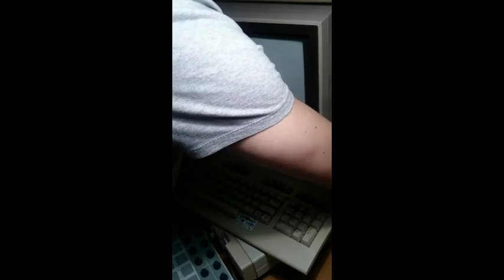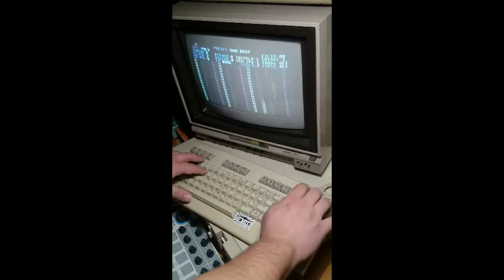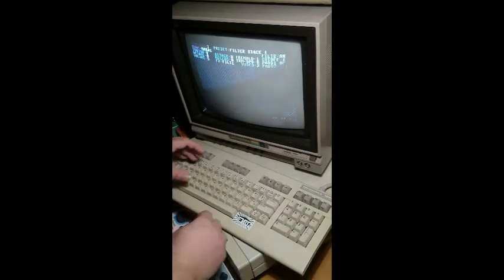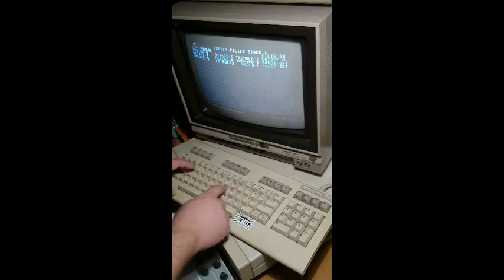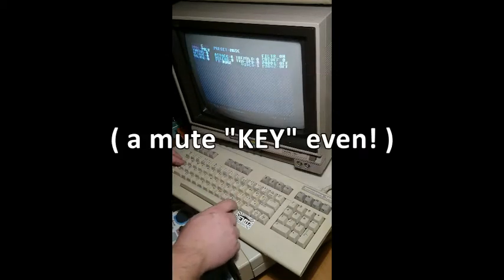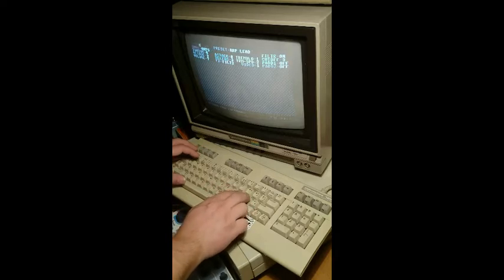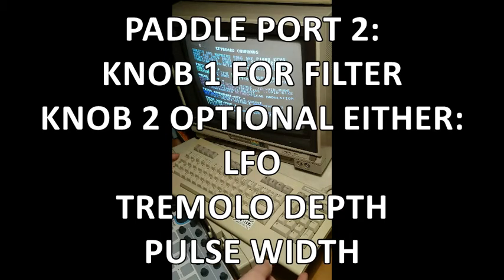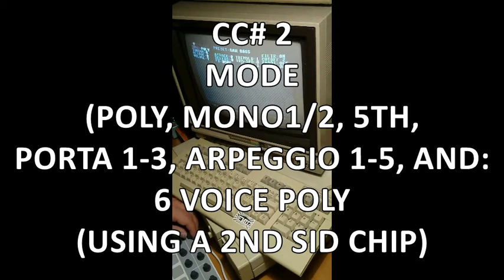Cynthcart on Kerberos (Beta-preview)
This is a demo-tutorial of the kerberos cartridge running cynthcart, please forgive my bad english. This video shows a beta-tester preview module, production run will have a better label and more menu functions. It was quite hard to present a few of the features and to stay below 20 minutes, excuse me if i skipped something too fast or explained something else too much. For now this cynthcart version is available to supporters of the kerberos cart, who helped funding it on kickstarter.